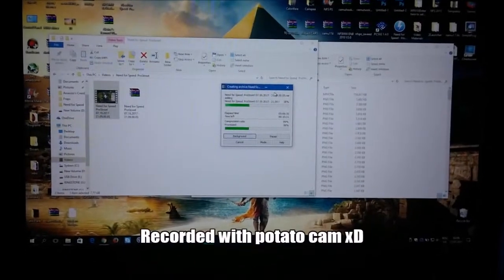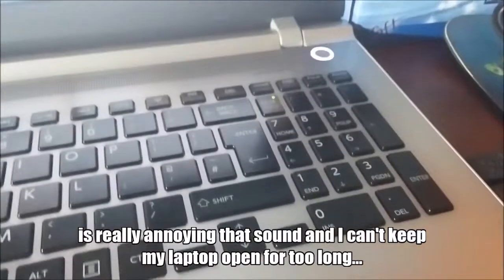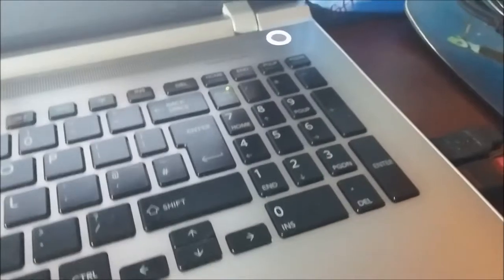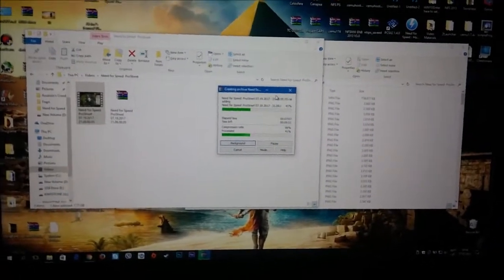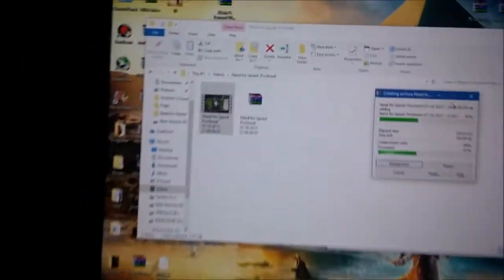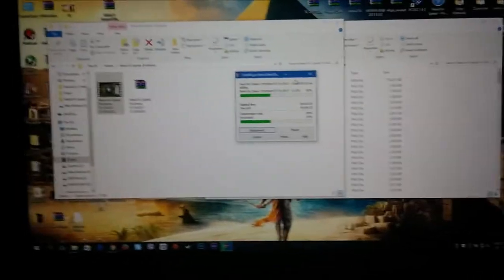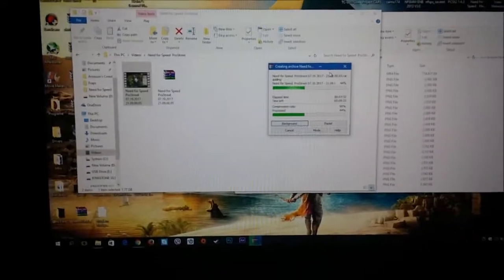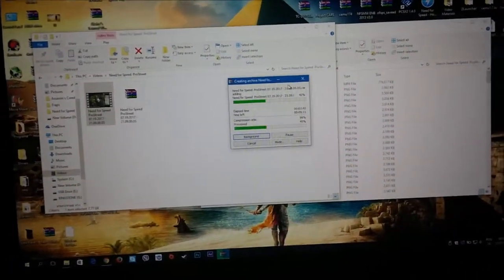UPDATE AND Q&A ANNOUCEMENT FOR 7K SUBS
Sorry for my ''bad'' voice I was tired from that day and I stayed all night  backing up all my files ._.) I don't know when my laptop will be done, I hope it won't take long but until then I will upload from my old PC.

I also annouce a Q&A when I will reach 7K Subs. I will do a commentary video which I will respond to all your questions.

You read the entire description?! Congratiulations you've earned a cookie!